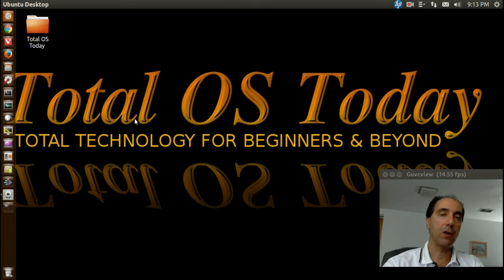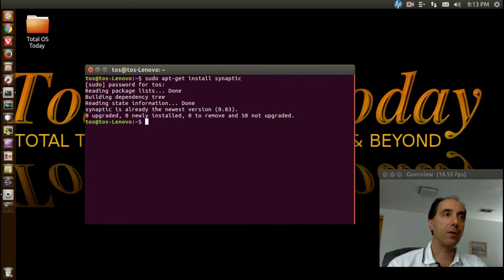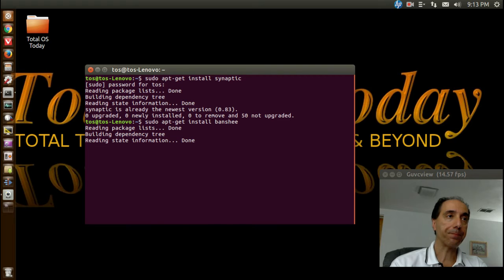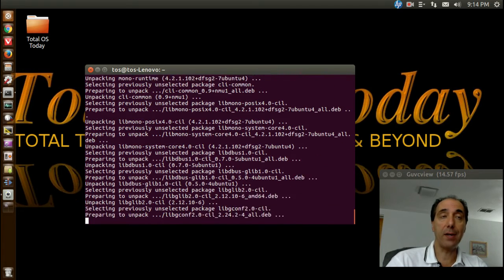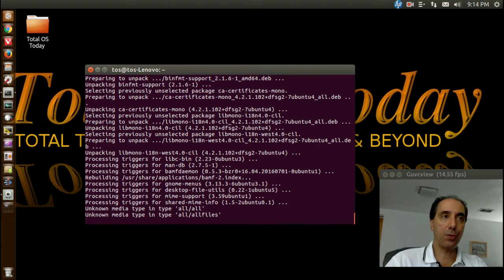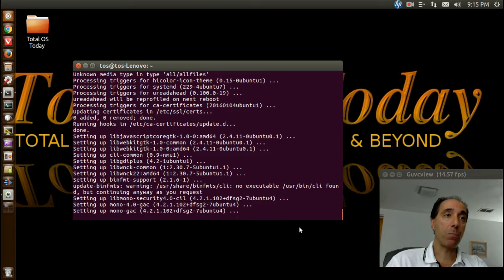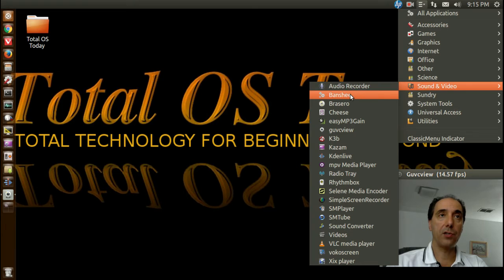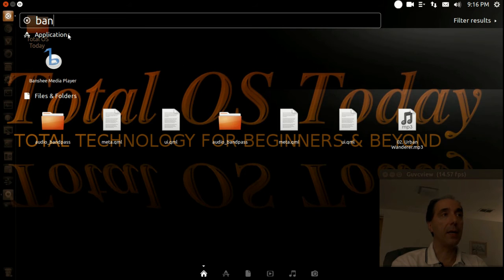How To Install Synaptic In Ubuntu 16.04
The terminal way is the fastest way if you know exactly what you are looking for.